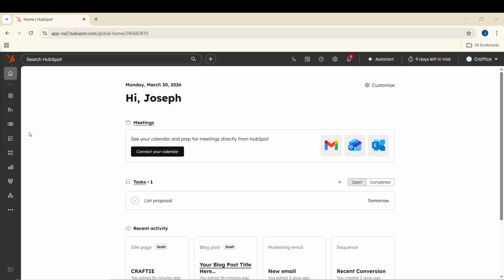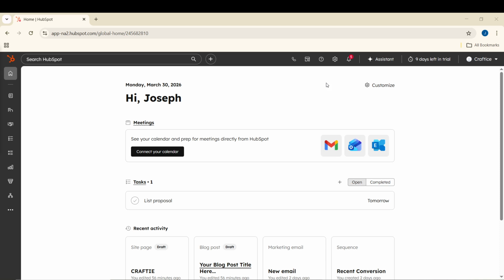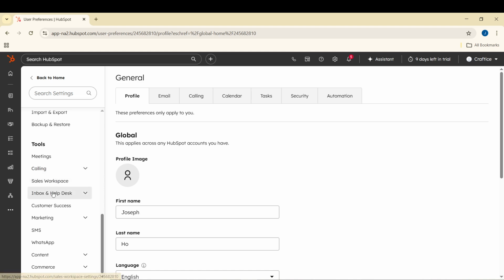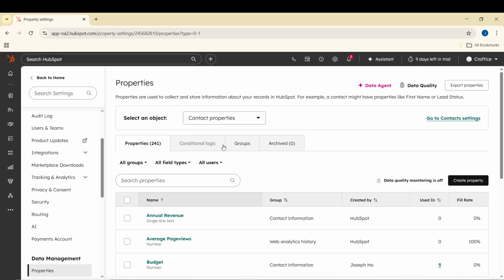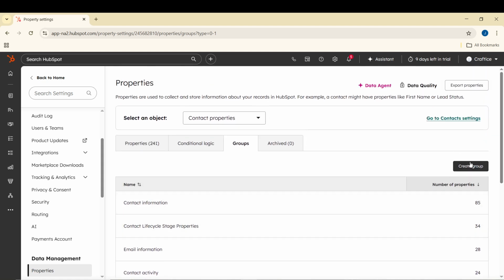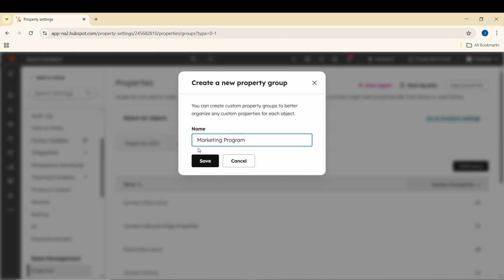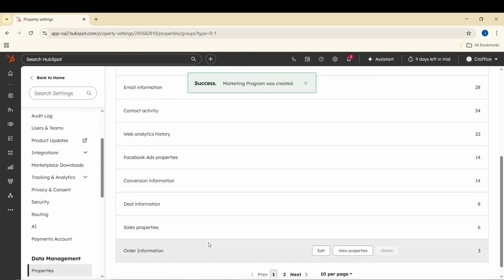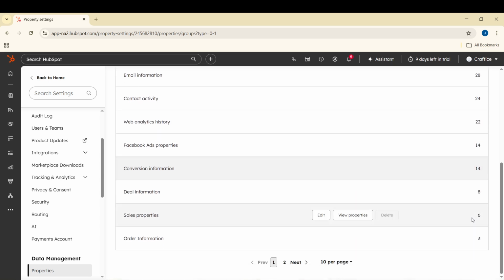How To Create And Edit Property Groups In Hubspot [2026 Guide]